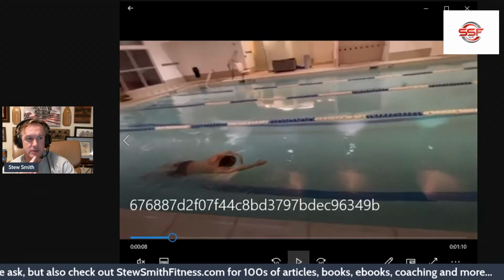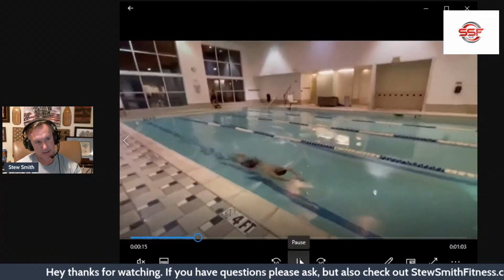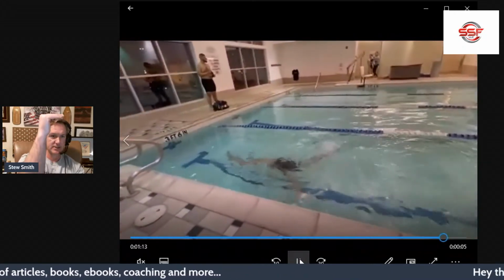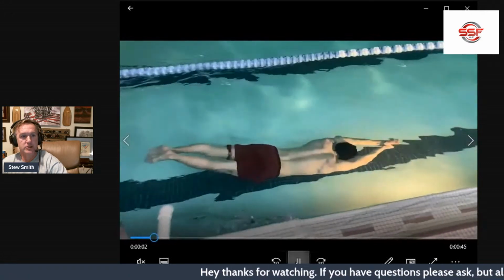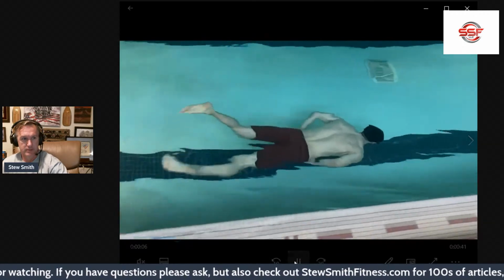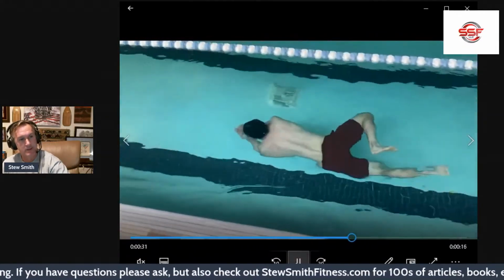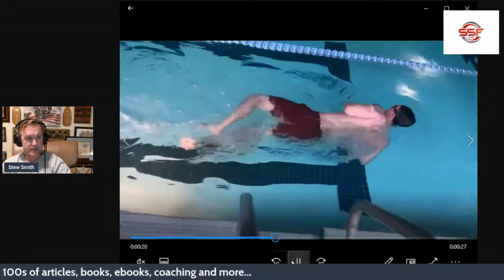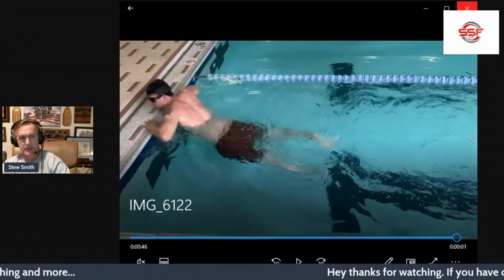Mobility Helps with Treading + Going LIVE + CSS Critiques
Let's take some questions and watch some CSS critiques! as they will help answer is greater detail than my 30 second answer. Here are some of the links I mentioned in the LIVE video Q and A

New article this week: Treading and MObility Mixed to Crush CSS with fins and egg beater technique

How are the CALS AND CARDIO GOING?
Spring Training Run / PT / Lift Cycle - NEW

Acclimate Yourself to Weather / Temperatures - Do You Want a Way to Build Toughness? Both Mentally and Physically? This is the Way...

Two Most IMportant Articles to Read / Videos to Watch to Learn the CSS